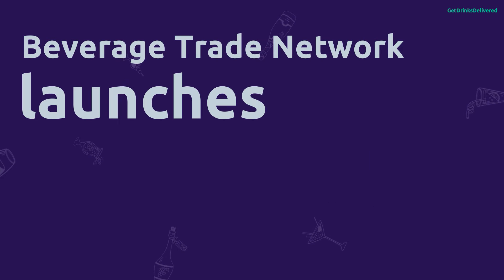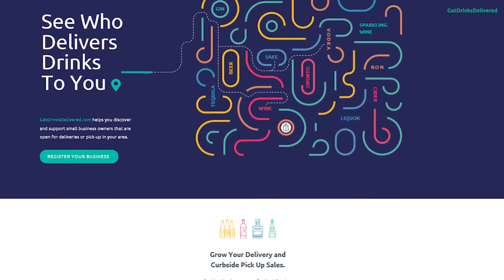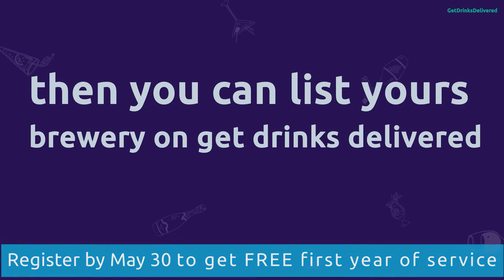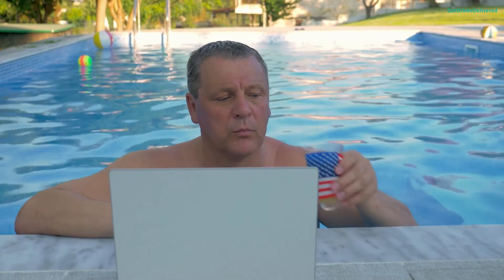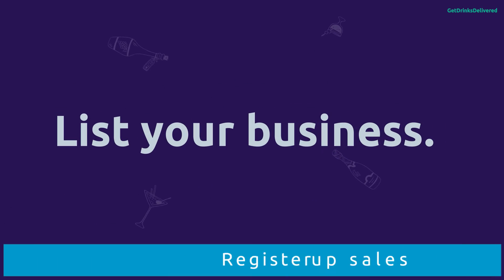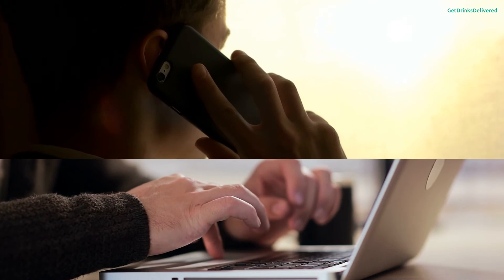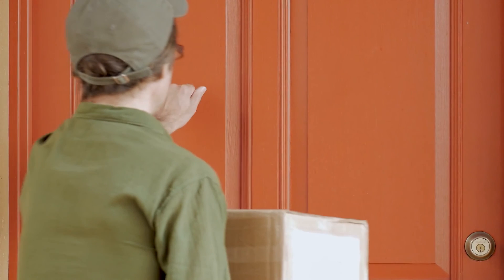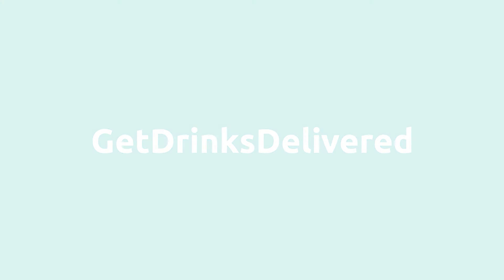Grow Your DTC Winery, Brewery, and Distillery Sales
Getdrinksdelivered.com an online platform that helps consumers discover and support small business owners that are open for direct deliveries.

As a winery, brewery, distillery, restaurant, or a bottle shop, you’ve probably already figured out your delivery and pick-up ways, however, you might not have the wide amount of visibility you need to gain more orders. That’s exactly what Get Drinks Delivered is here for.

Register your business before May 30 and get FREE first year service

About Beverage Trade Network